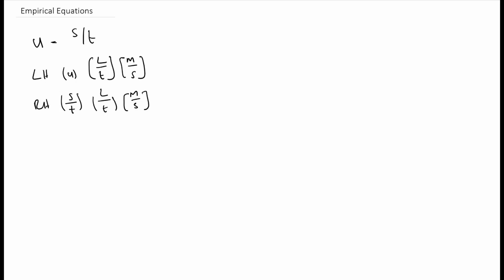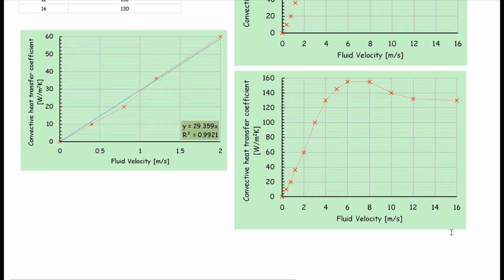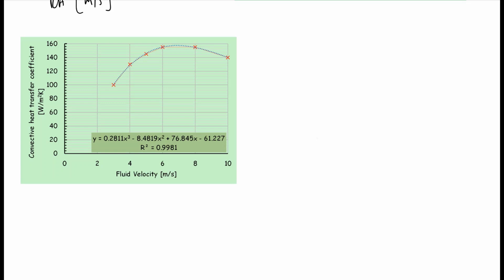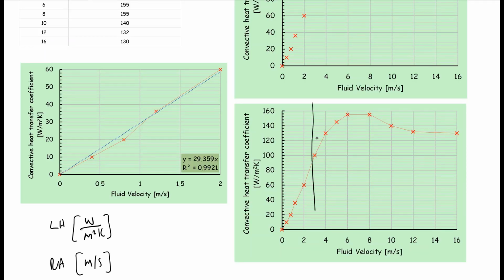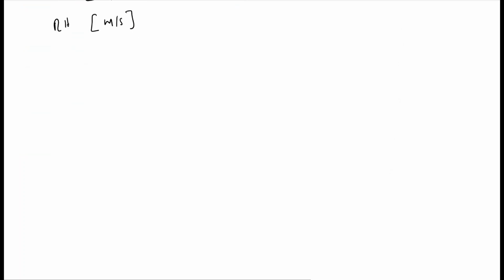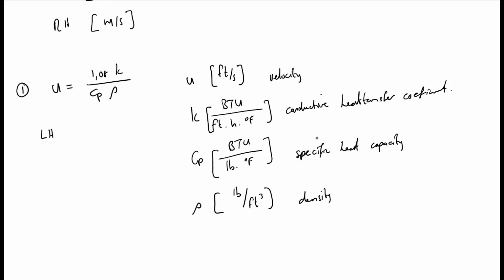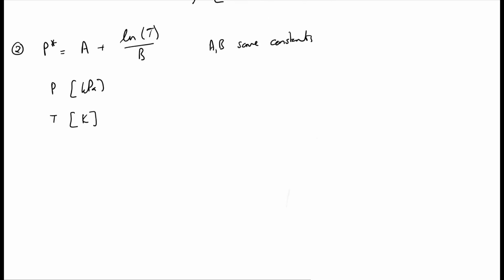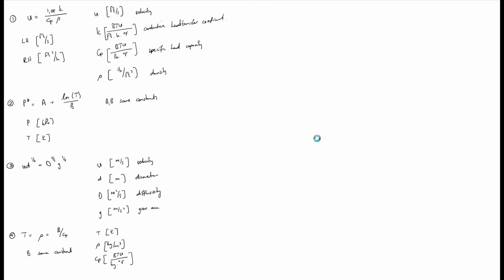3 Empirical Formulae #1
What are empirical equations?